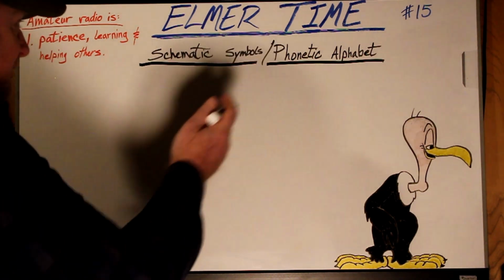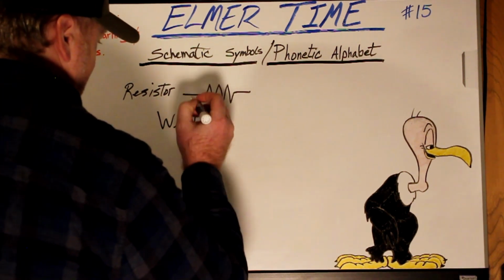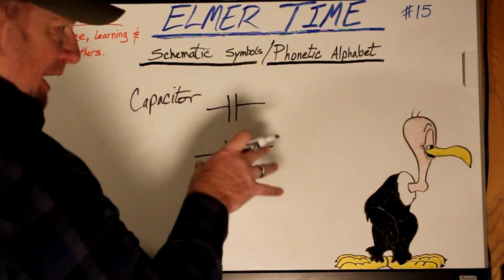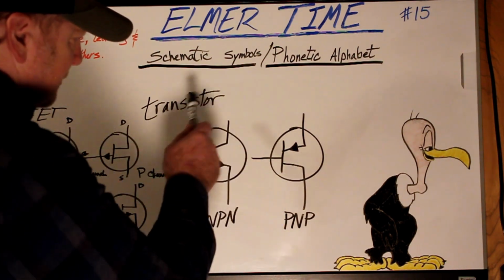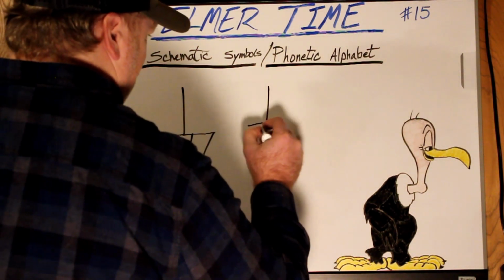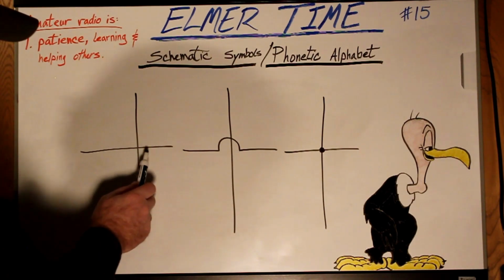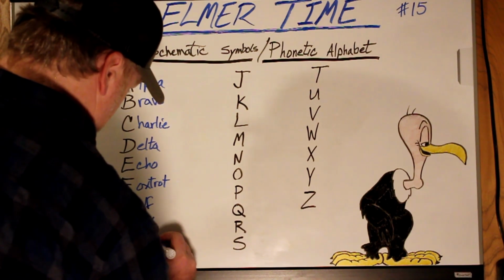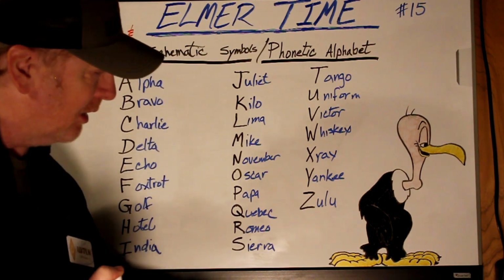AD7LN - "Elmer Time" Schematic reading basics and THE Phonetic alphabet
AD7LN - "Elmer Time" Basic electronic schematic reading because you have to start somewhere! The radio phonetic alphabet gets talked about. These videos are for increasing the knowledge base of all radio sciences.